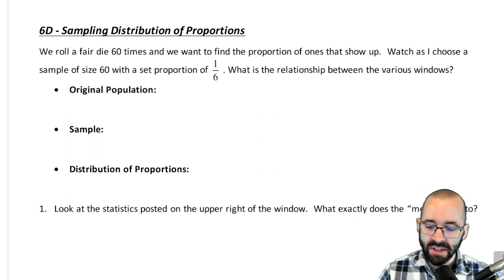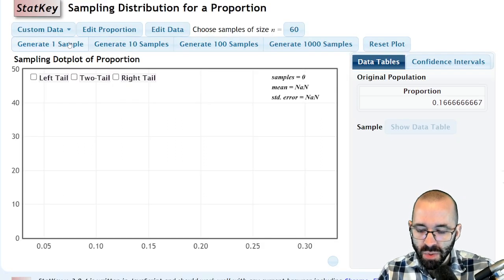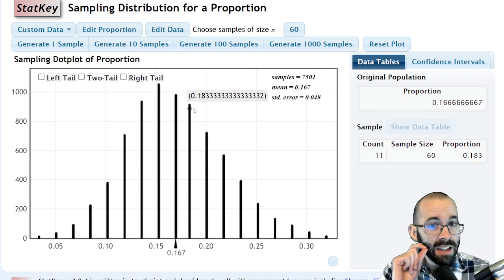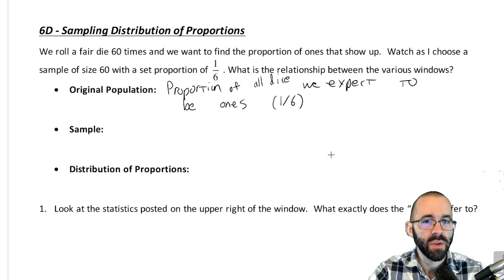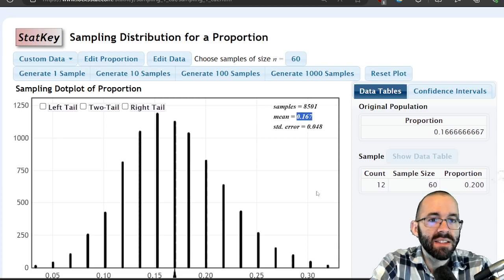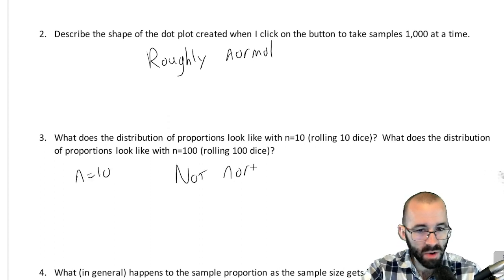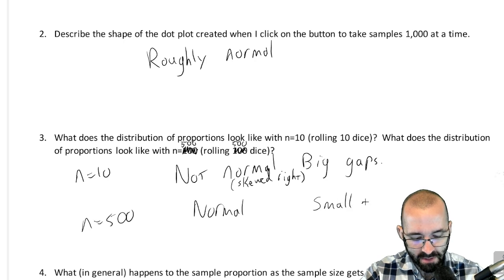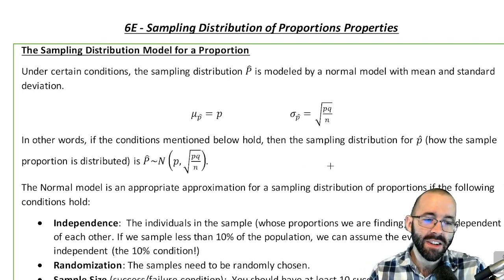6D Sampling Distribution of Proportions